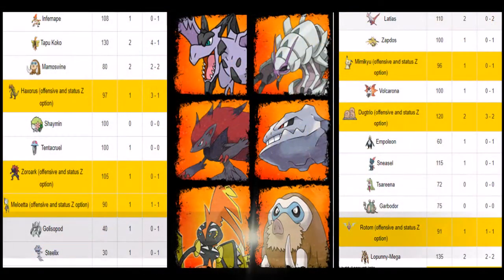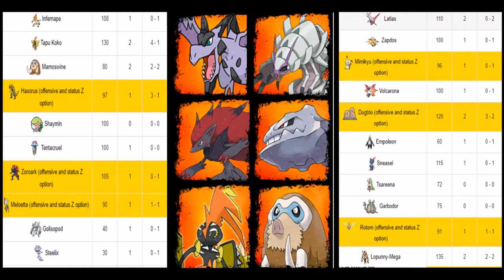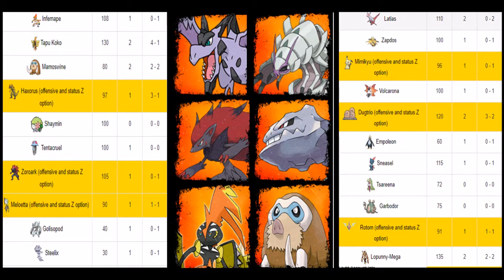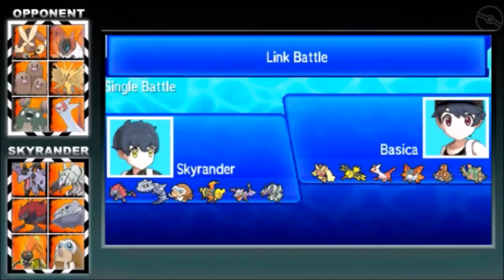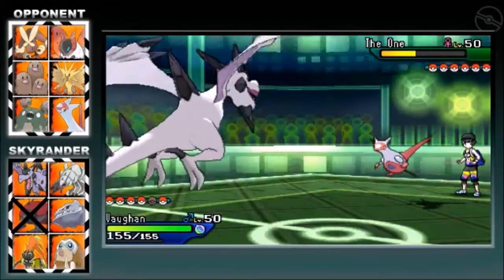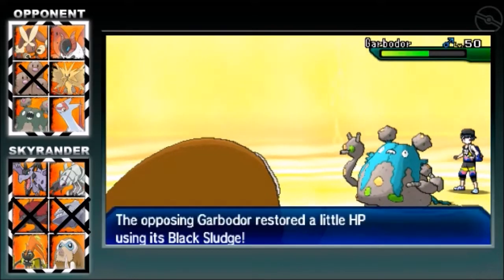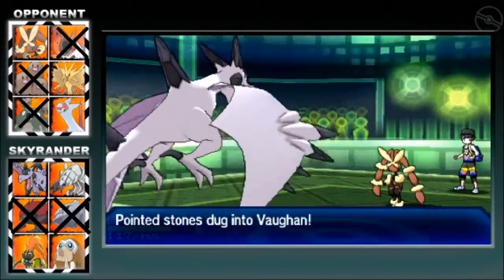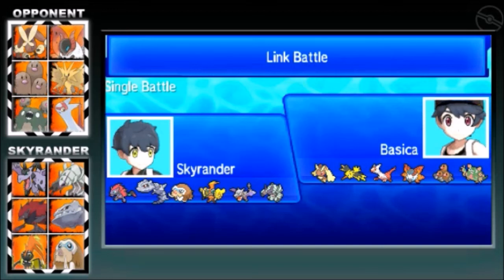[VPL S7 W3] MAMOSWINE THE EX WIFE - Scandinavian Stoutlands VS Myrtle Beach Milotics